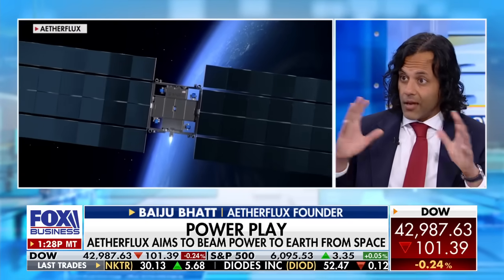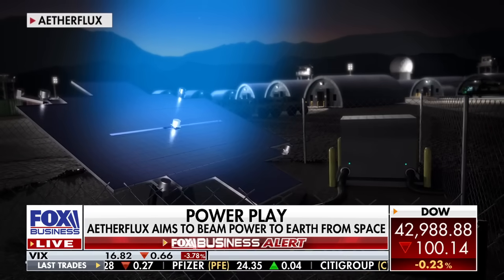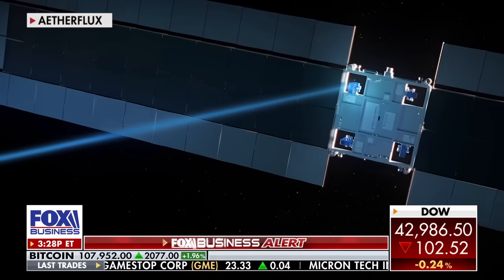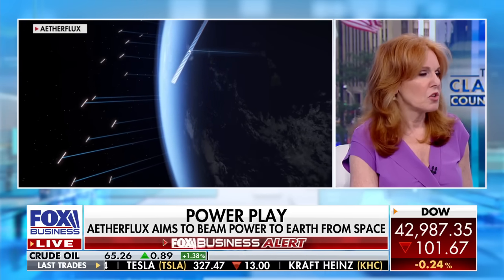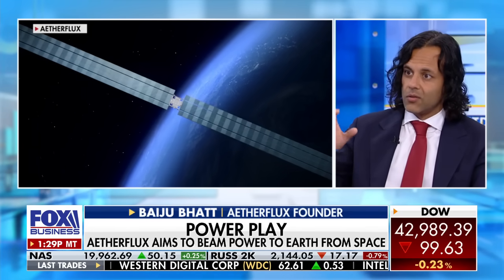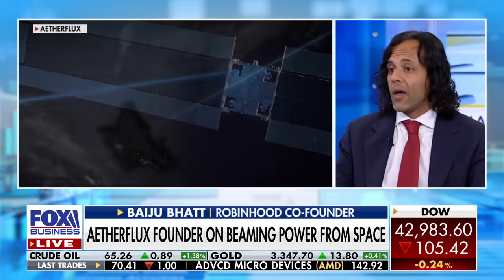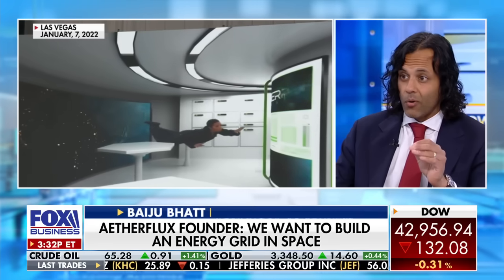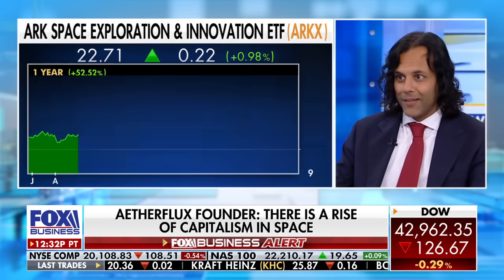This is how Earth can be powered from space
Aetherflux founder Baiju Bhatt has the latest on the demo missions of the technology on 'The Claman Countdown.'

FOX Business Network (FBN) is a financial news channel delivering real-time information across all platforms that impact both Main Street and Wall Street. Headquartered in New York — the business capital of the world — FBN launched in October 2007 and is one of the leading business networks on television. In 2025 it opened the year posting double-digit advantages across business day, market hours and total day viewers in January. Additionally, the network continued to lead business news programming, with each business day program placing among the top 15 shows, while FBN delivered its highest-rated month since April 2023 with market hours.